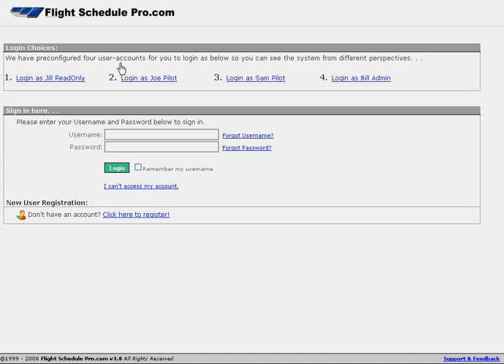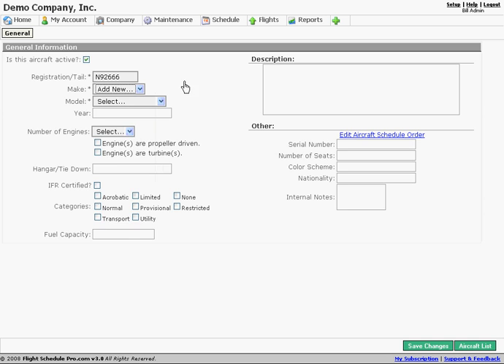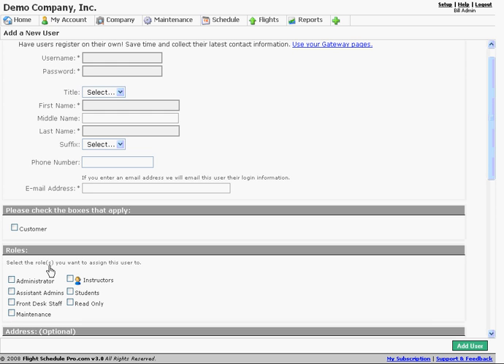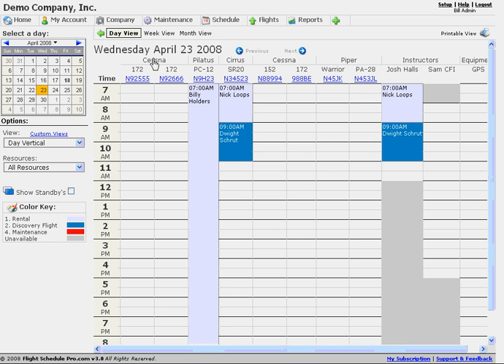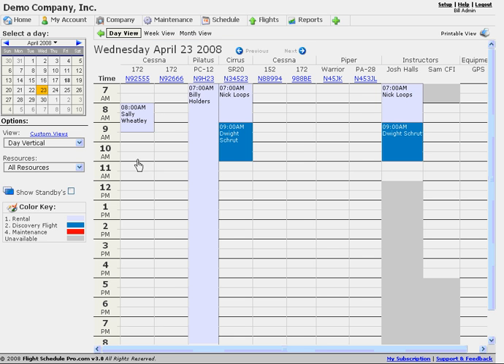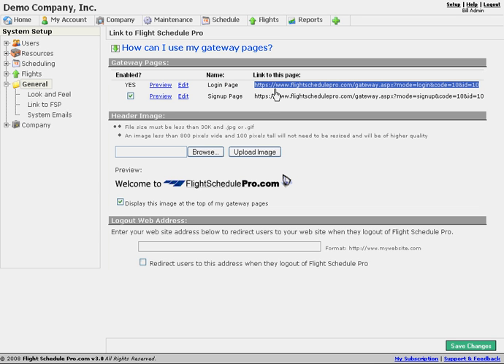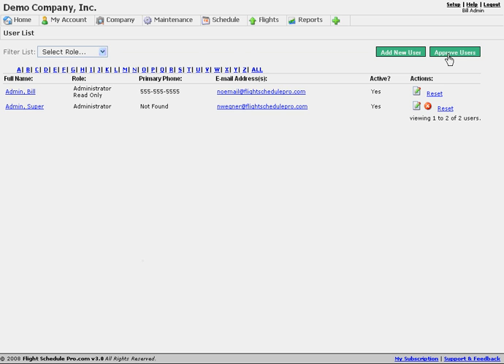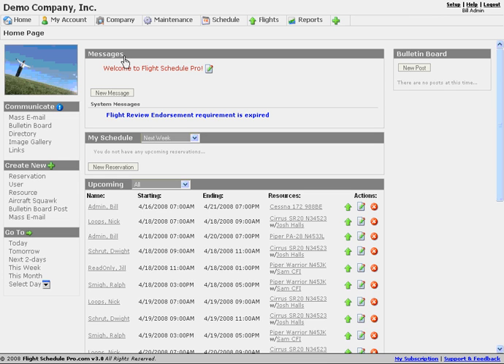Getting Started Quickly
Get your schedule online fast with Flight Schedule Pro! (add resources, add users, copy reservations over, link to fsp, go live!)  For more information about our flight scheduling software